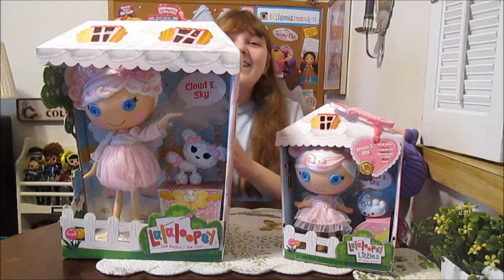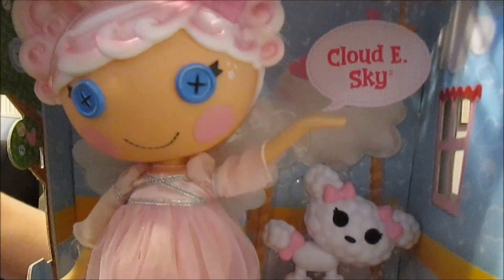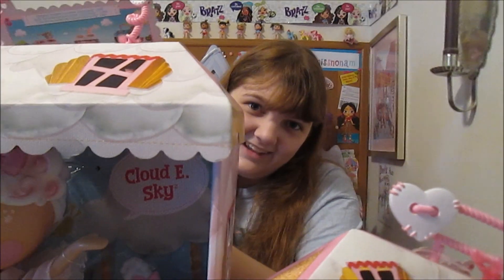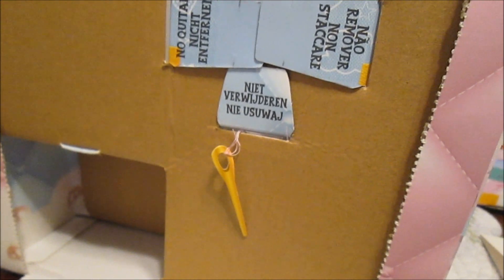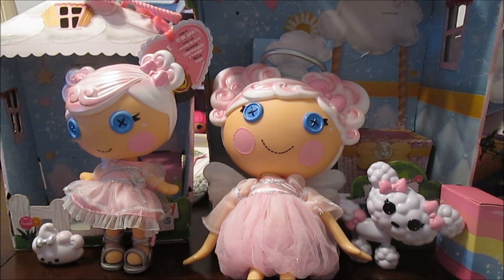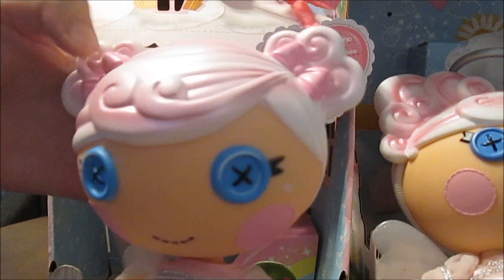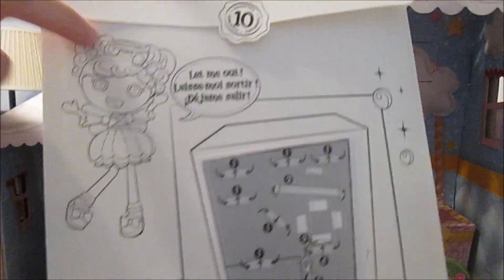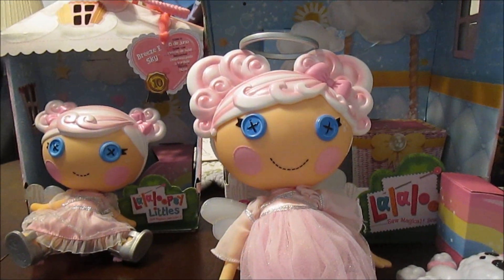NEW 2021 Lalaloopsy 10th Anniversary Cloud E Sky and Littles Breeze E Sky - Unboxing & Review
Special thanks to Mom Select and MGA Entertainment for sending us these dolls for review.

We're SEW super excited to share a first look at the new Lalaloopsy 10th Anniversary Cloud E Sky and Breeze E Sky dolls! Lalaloopsy fans around the world have made their voices heard, and now the Lalabration is on! Which of the new 2021 dolls are you most excited for? Look for them now available at Walmart, Target and Amazon locations!